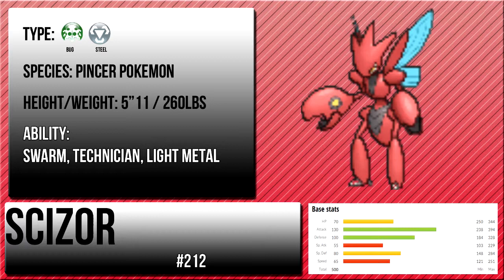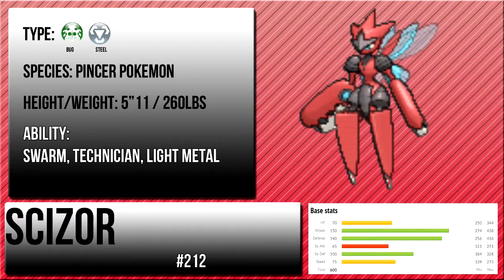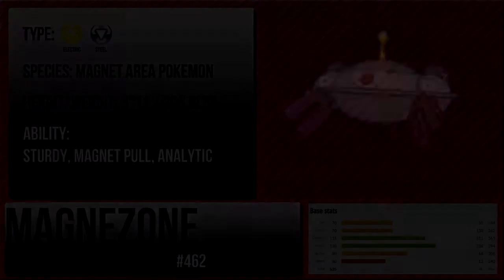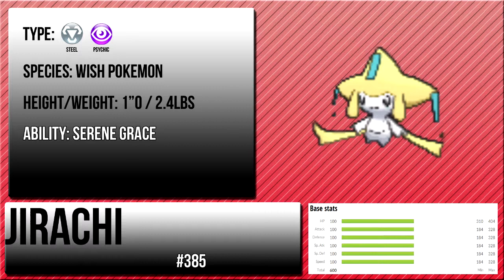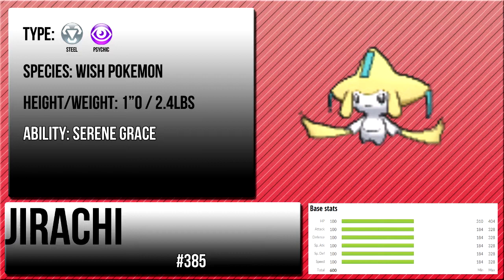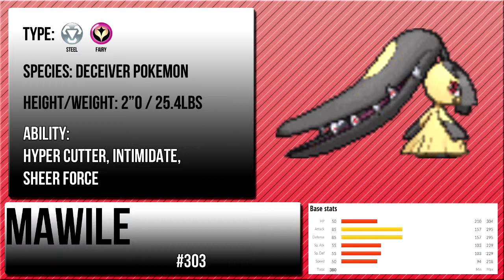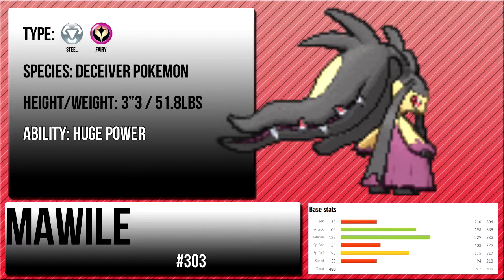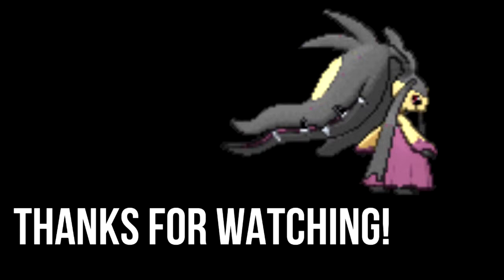Top 5 Steel Type Pokemon!